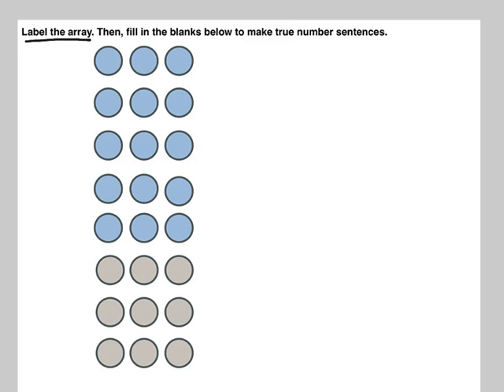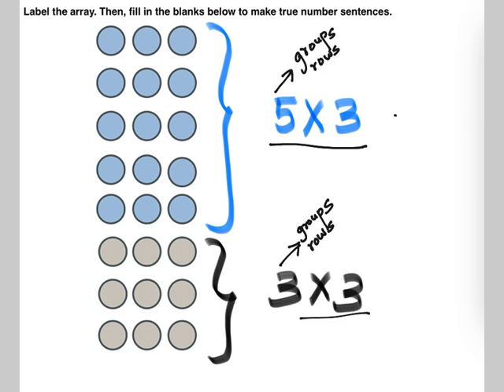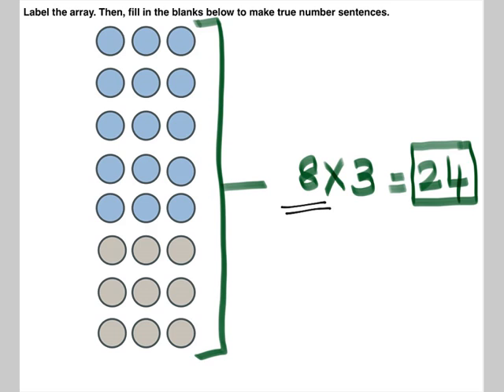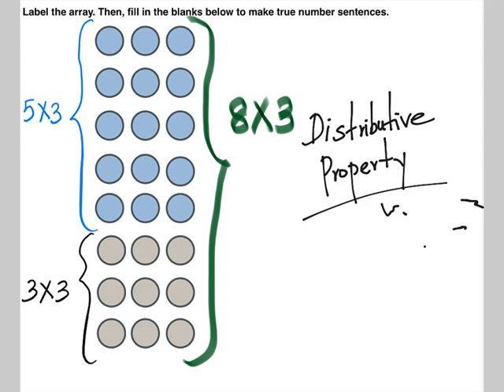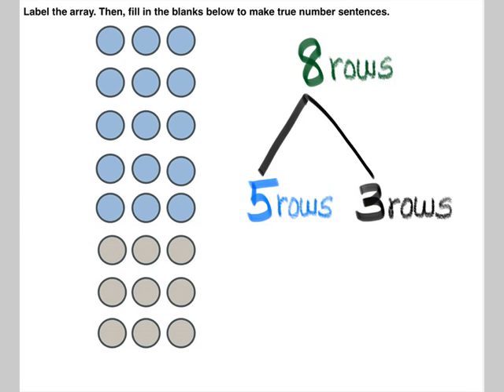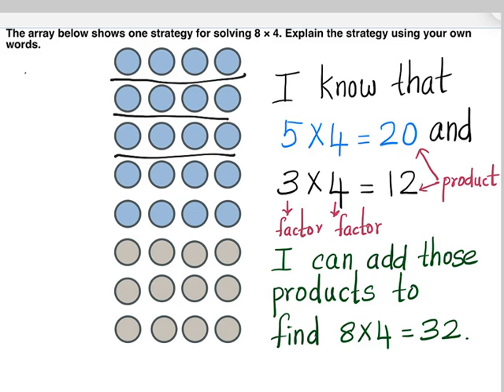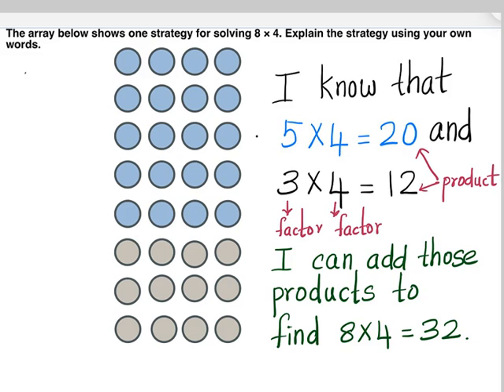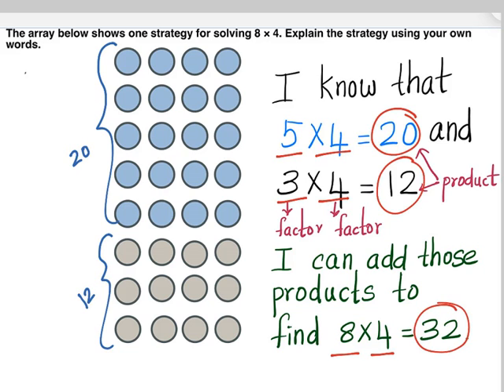Multiplication : word problems: c : Grade 3